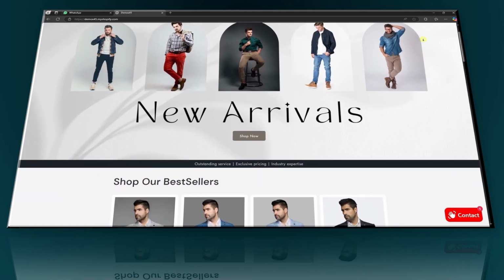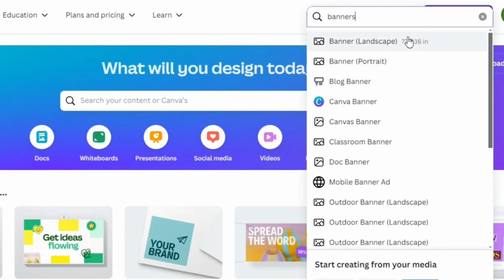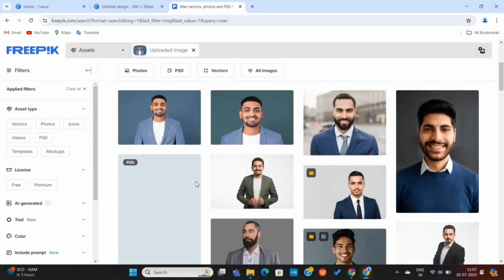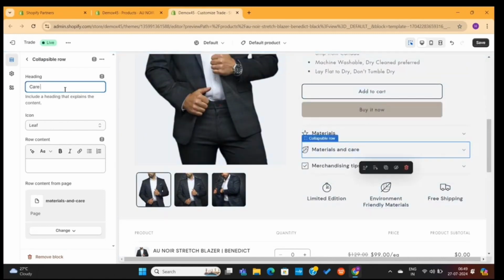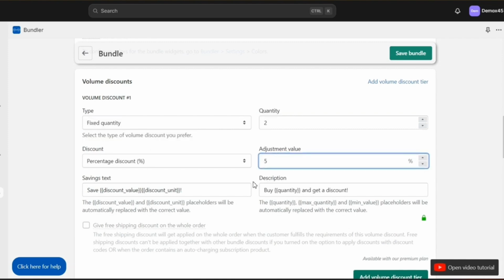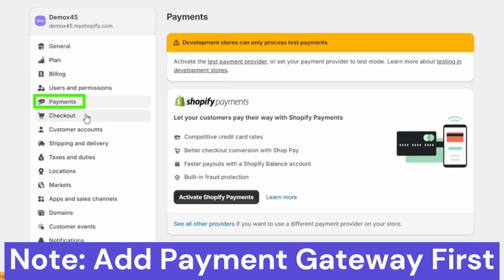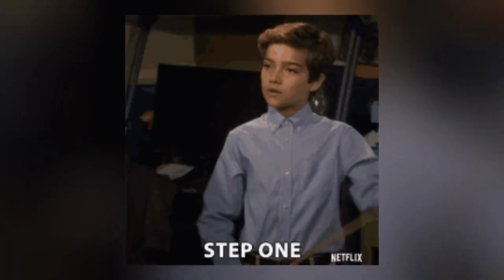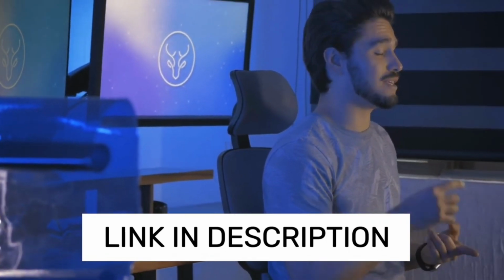The Only Shopify Tutorial You'll Need in 2026 (For Beginners)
In this video, I am going to show you step by step, how to create a Branded and Professional Shopify Store in 2025. We are going to use all the free resources to create this website.

📖 Chapters

00:00 Intro
00:31 Shopify FREE Trial
01:28 Adding products
04:03 creating collection
07:24 Designing Home Page
23:02 Designing product page
27:34 Product reviews app setup
32:05 Adding Product Bundles
37:47 Designing Collection Pages
42:27 Customising Checkout Page
51:07 Adding Live Chat option

☑ Watched the video
☐ Liked?